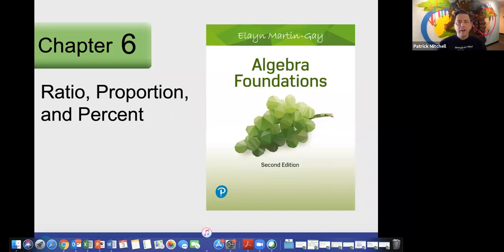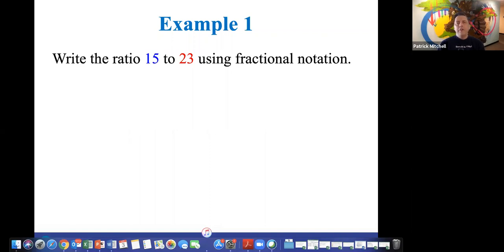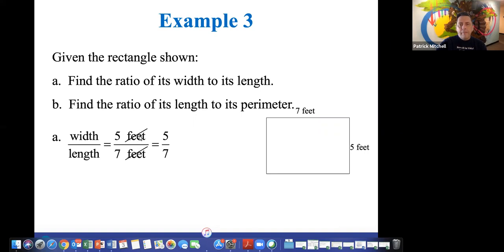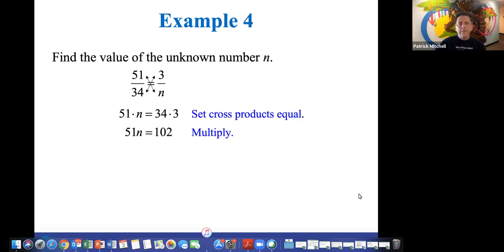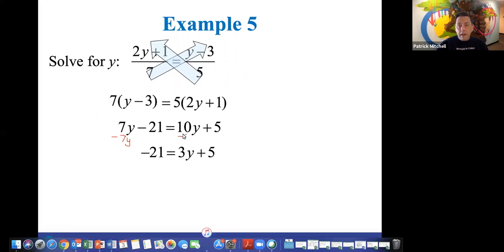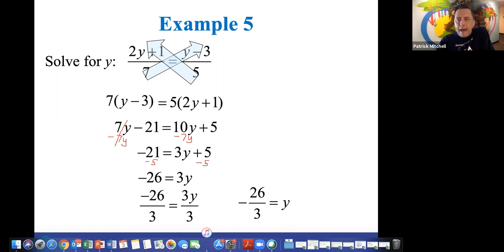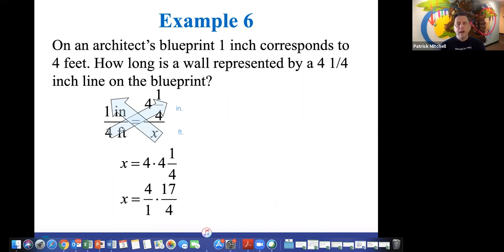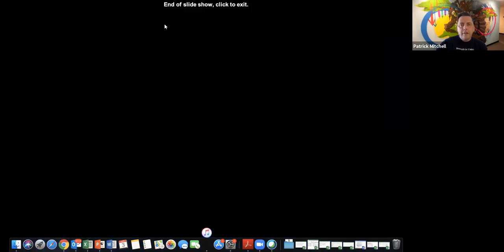6.1 Ratio and Proportion